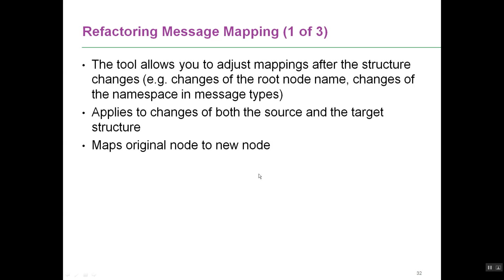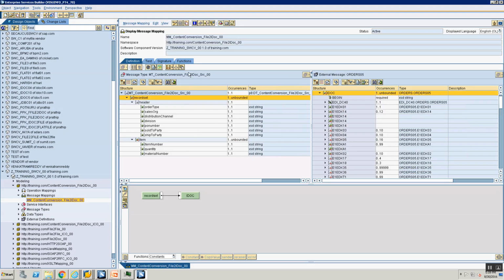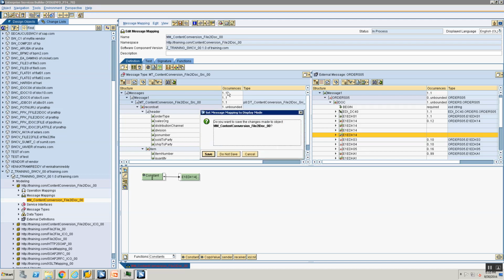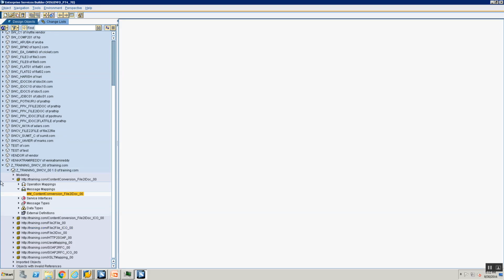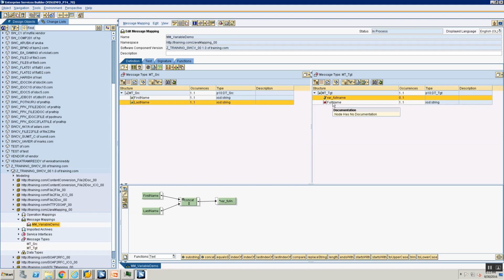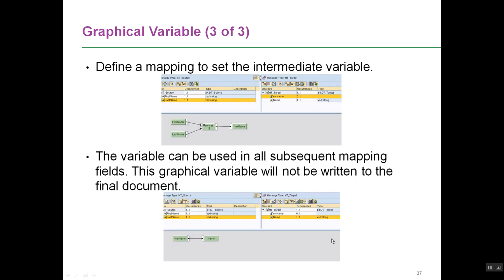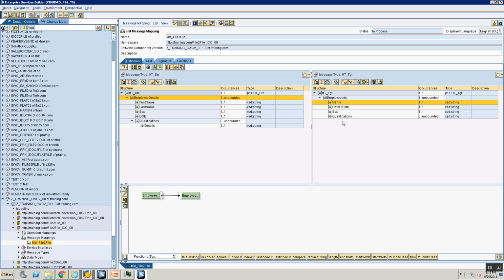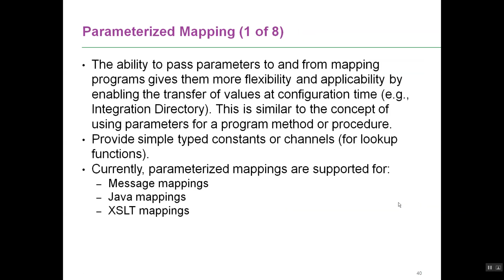SAP PIPO Advanced Mapping Techniques - Part1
SAP Process Integration (PI) and Process Orchestration (PO) (SAP PI/PO) is a middle ware integration platform that helps organisations streamline business processes and integrate systems, applications, and processes. It's based on the Service-Oriented Architecture (SOA) paradigm, which allows software applications to be designed as loosely-coupled services that can be combined and reused to create complex business processes.
Here are some mapping techniques in SAP PI/PO:

Message mapping: Converts data from one message format to another

Java mapping: Uses Java code to perform complex transformations

Value mapping: Transforms data between different systems or formats

Operation mapping: Connects source and target operations from the service interfaces of the sender and receiver systems

SAP PI/PO offers a variety of capabilities, including:
Process automation: Graphical modeling tools to create executable process models

SAP PI/PO makes it easy to synchronize data between different systems. For example, you can use PI to integrate the SAP ERP system with the CRM system, or to synchronize data to a warehouse system.
SAP PI/PO is an on-premises integration platform that has been widely used by organizations for years. However, with the growing adoption of cloud-based solutions, SAP has developed SAP Cloud Platform Integration (CPI) as a modern, cloud-native alternative.